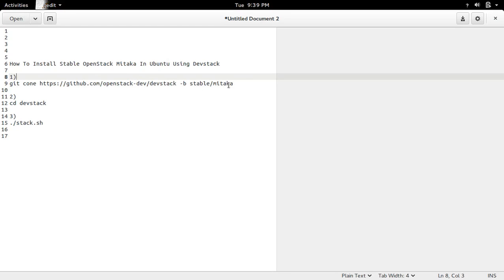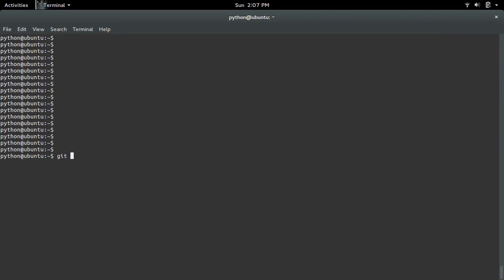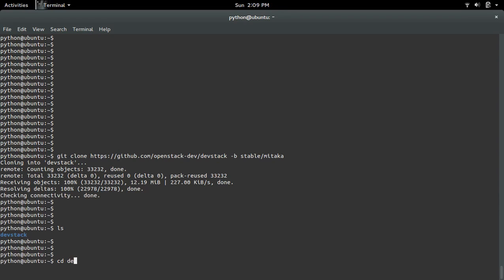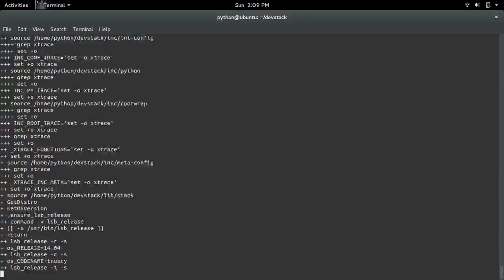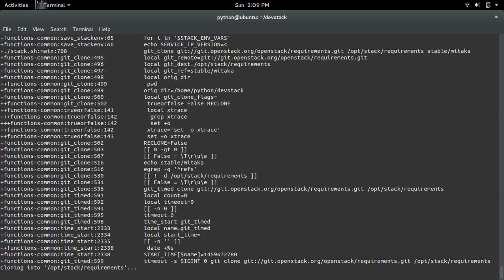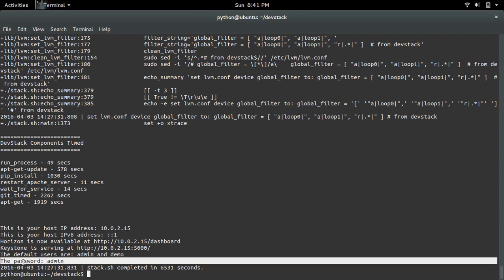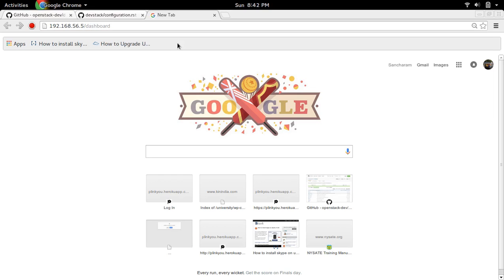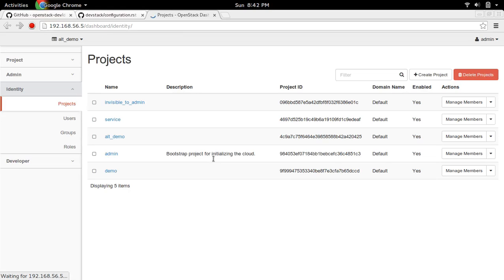How To Install Stable OpenStack Mitaka In Ubuntu Using Devstack